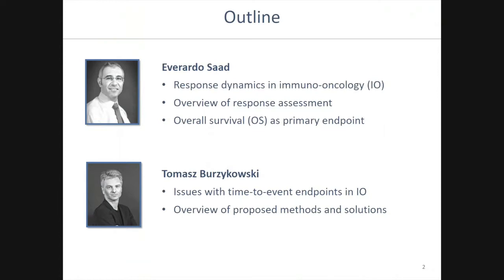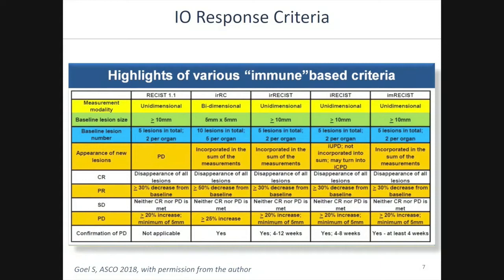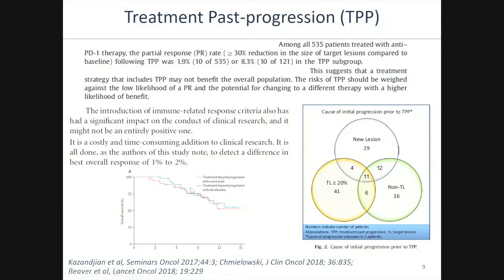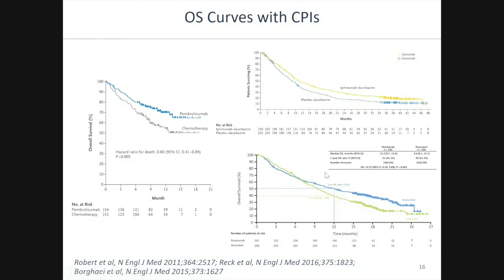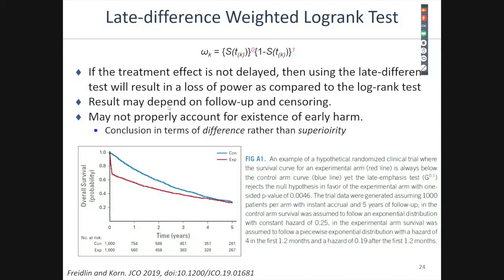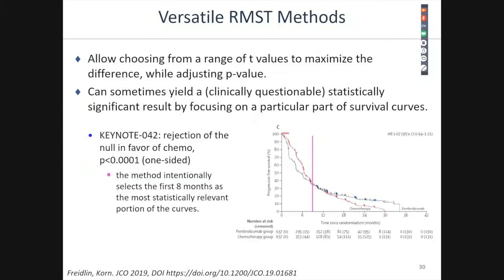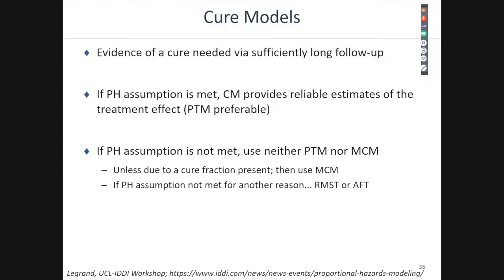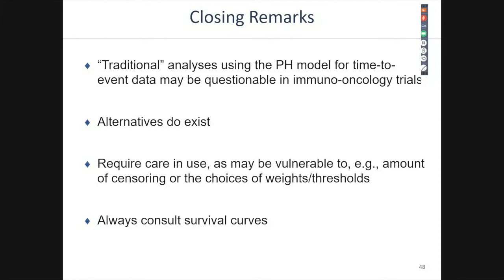Webinar: Clinical Endpoints and Treatment Effect in Immuno Oncology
Learn on adaptations to tumor response and progression criteria for immune therapies.and statistical methods to best describe and test for treatment effects in immuno-oncology randomized clinical trials.